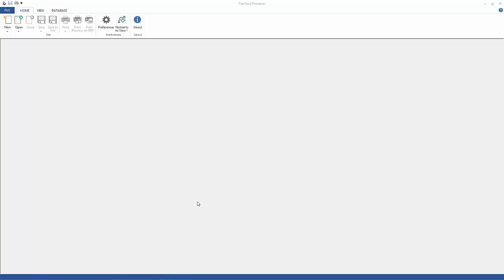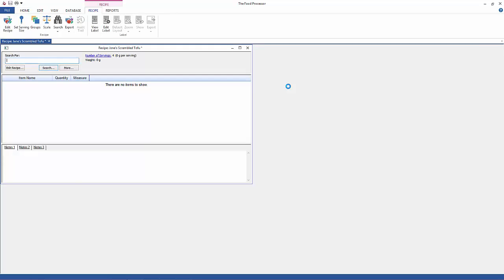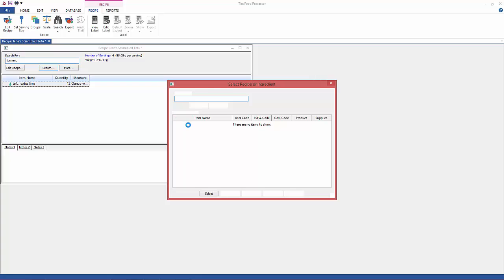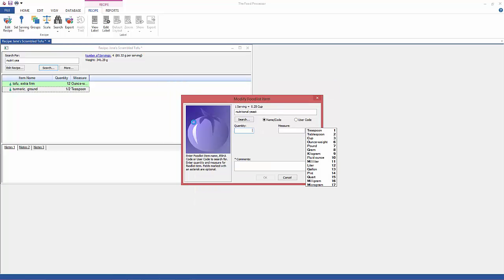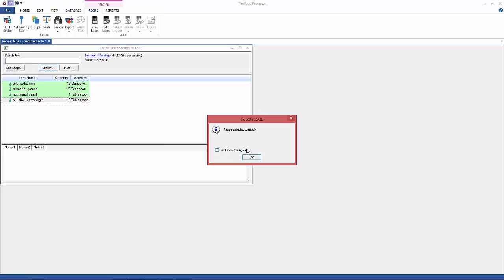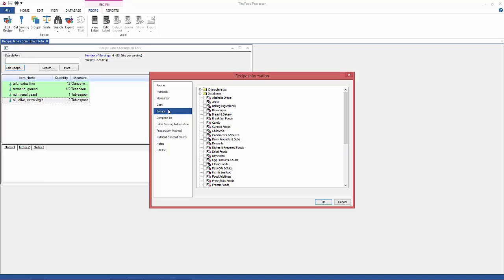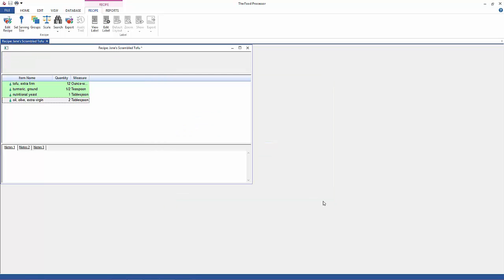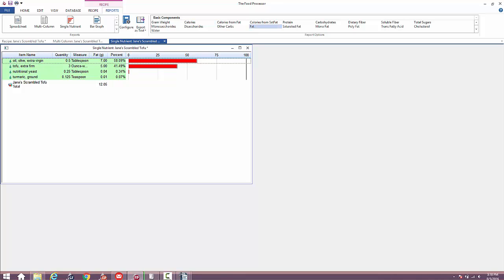Creating a Recipe | Food Processor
Food Processor allows you to create recipes and evaluate the nutritional value of each recipe. This tutorial will show you how to create a Recipe and cover a few of the Recipe Analysis reports available in Food Processor.